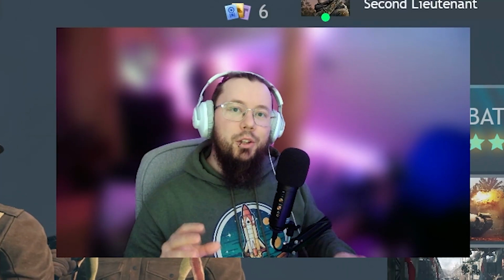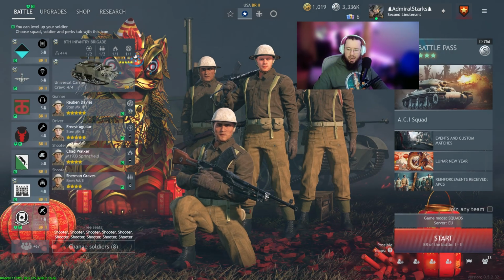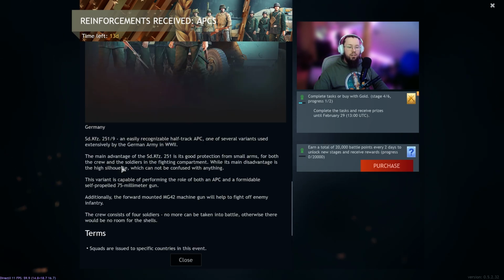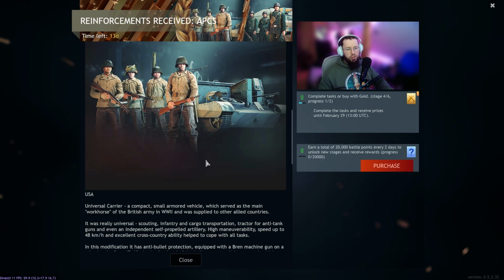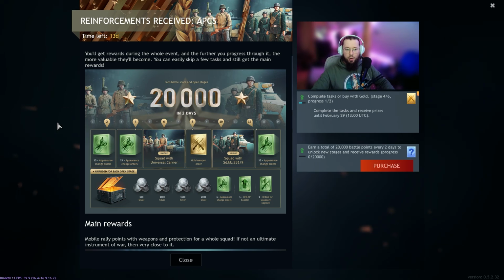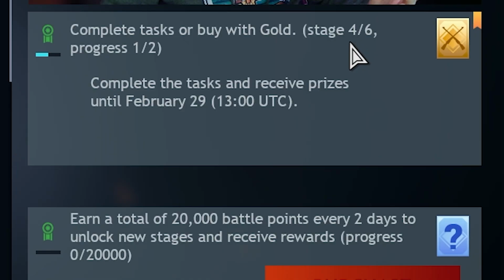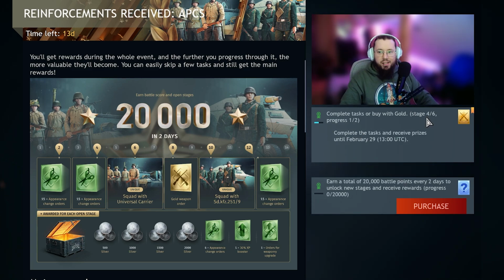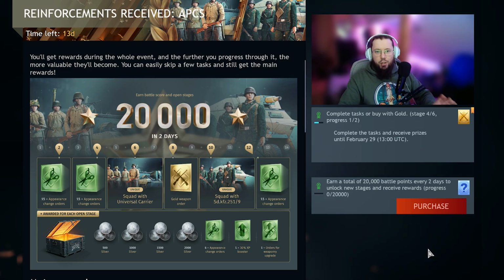Enlisted Quick Tips for New Players • Episode 004 • 20k in 2 days Events EXPLAINED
y Best Supporters:
🦺 Remihai
🦺 psychobeam99
✨Channel Members✨
😎 Catamarascu Stefan
😎 Colin Ellingrod (10 gifted)
😎 psychobeam99
😎 曾526wed
😎 EcholoQE
✨ Super-chatters✨